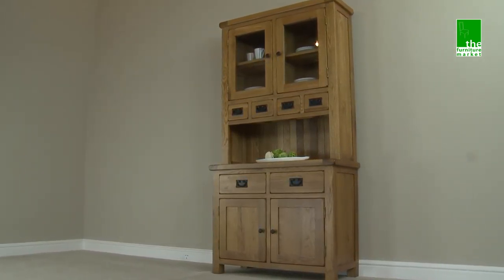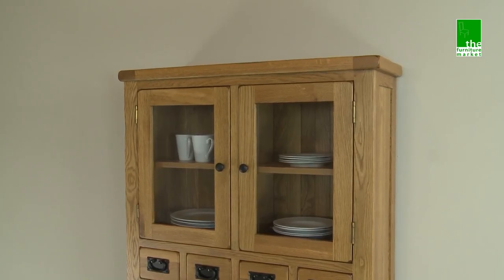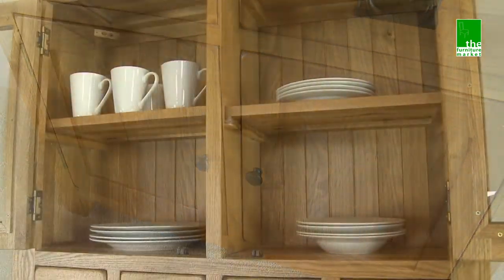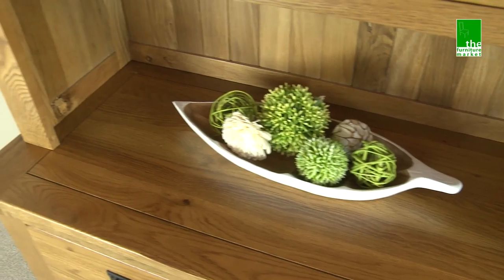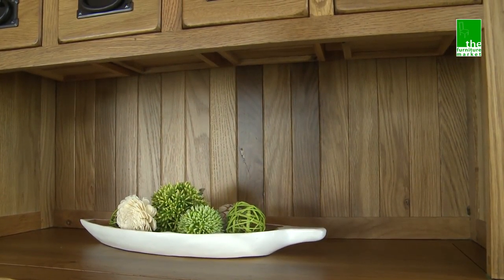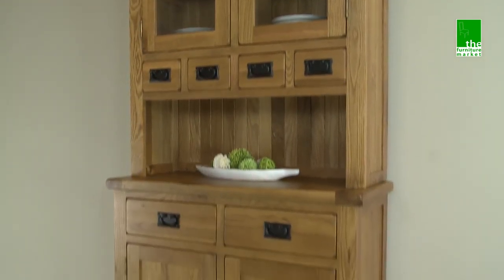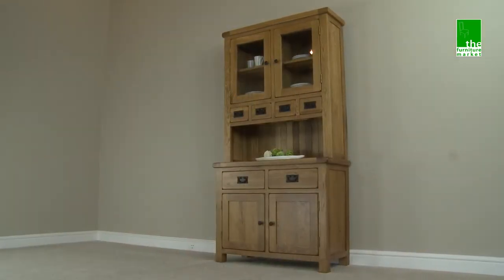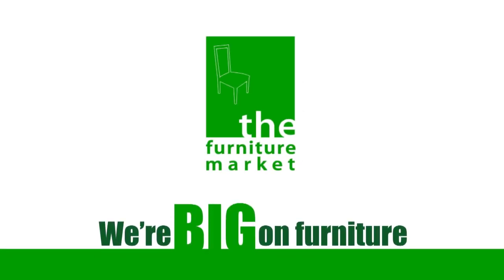Rustic Oak 2 Door Glazed Dresser RS10-RS10A